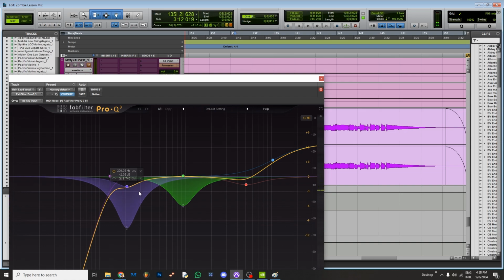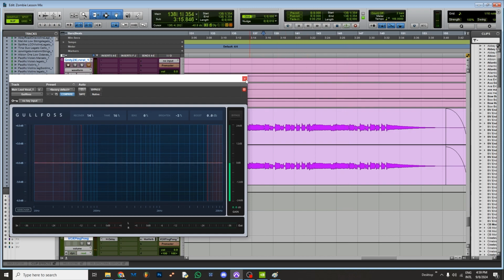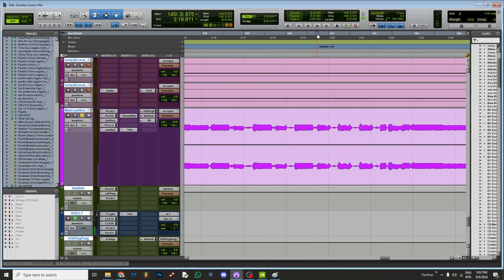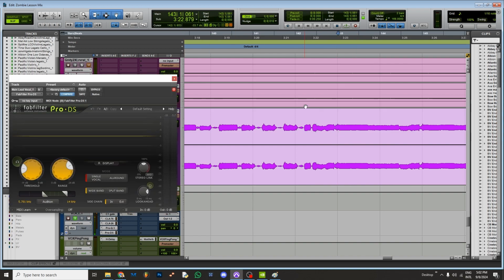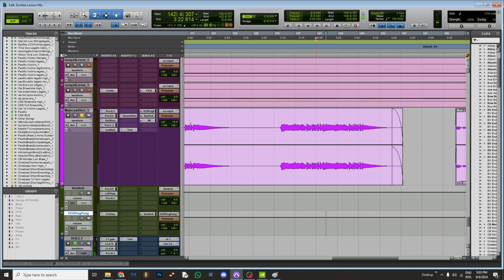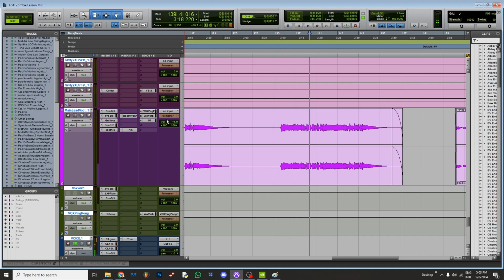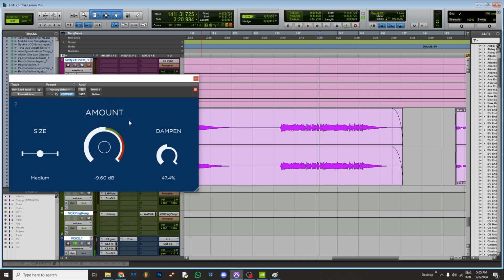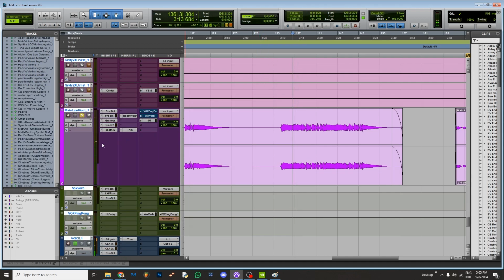Orchestral Mixing Tips #52 - Trailer Music Vocals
Track:  Lukins feat. Jenny Colquitt. - Zombie